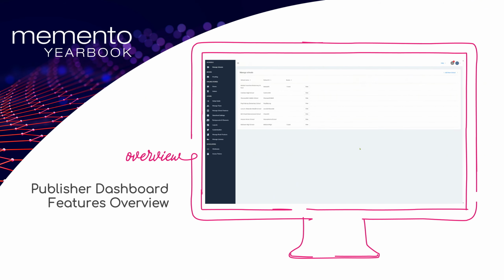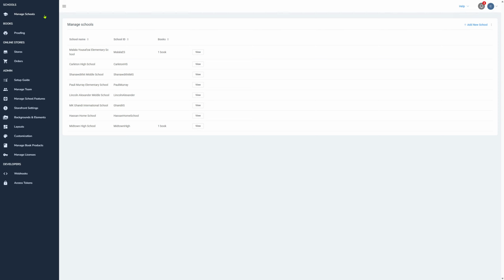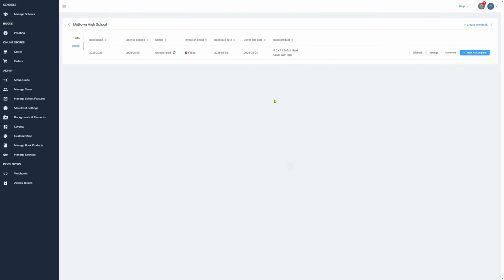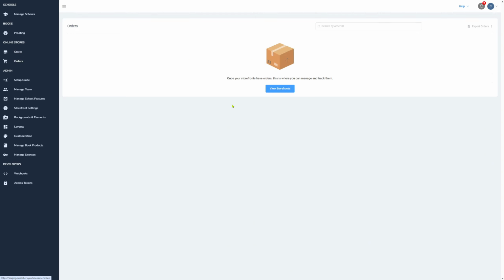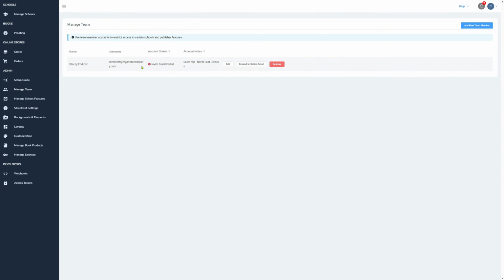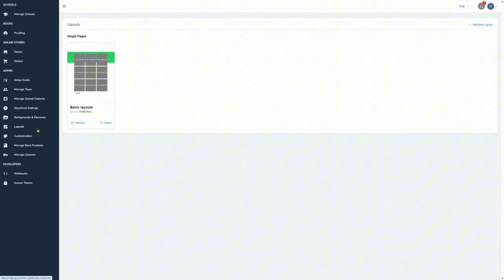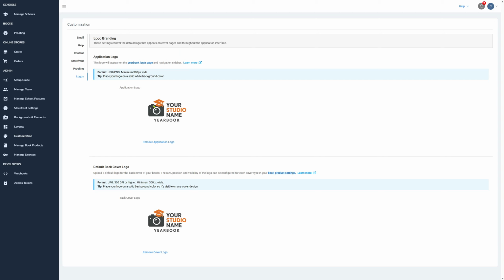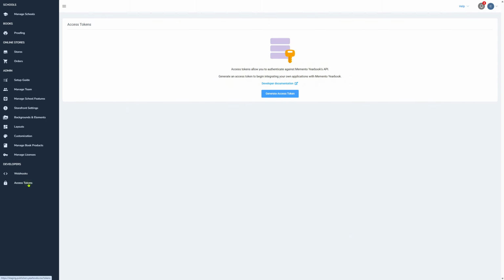Publisher Dashboard – Quick Overview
Get to know the Publisher Dashboard — your home base for managing schools, yearbooks, storefronts, proofing, and more.

In this quick, high-level tour, we’ll walk you through each section so you know what’s available and where to find it.

This video is just the starting point — for detailed instructions and step-by-step guides, visit our Knowledge Base.